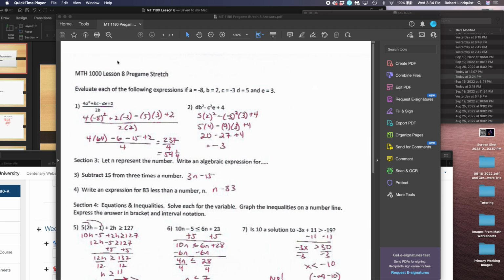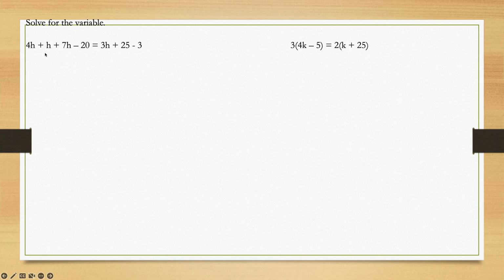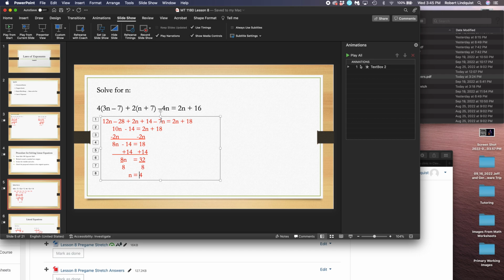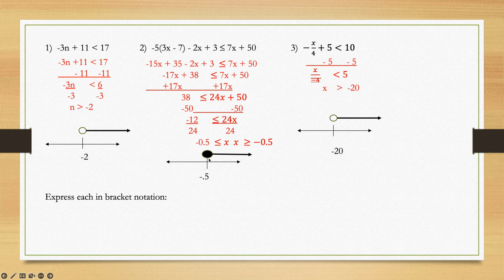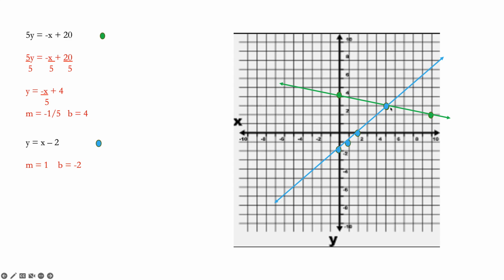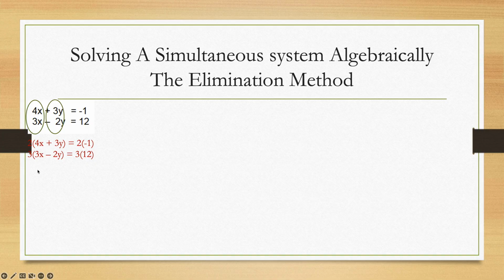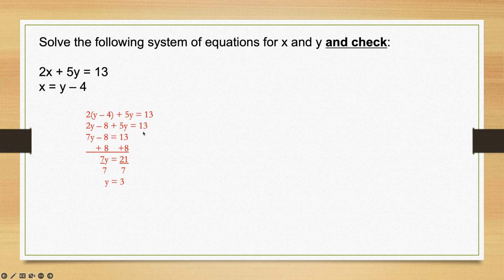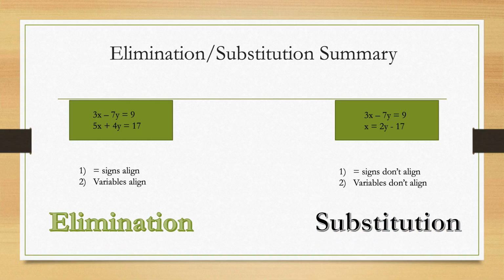MT 1180 Lesson 8 Video 1